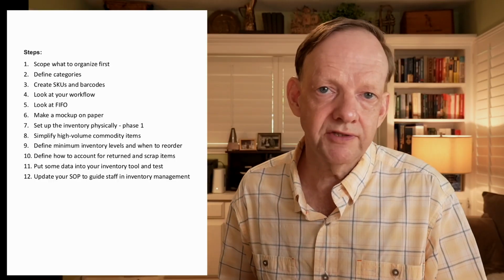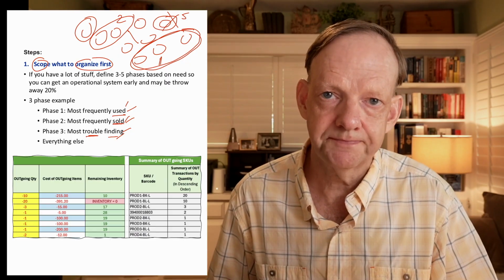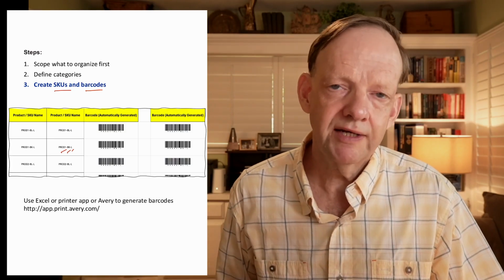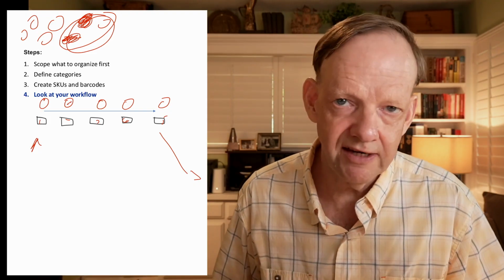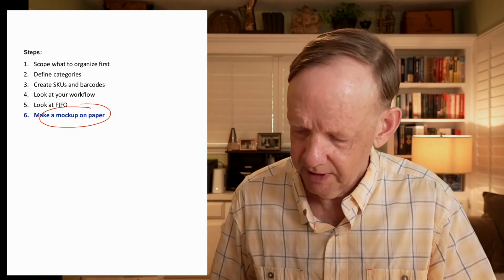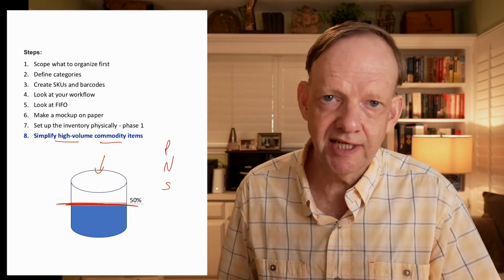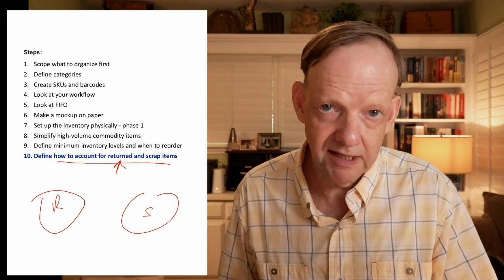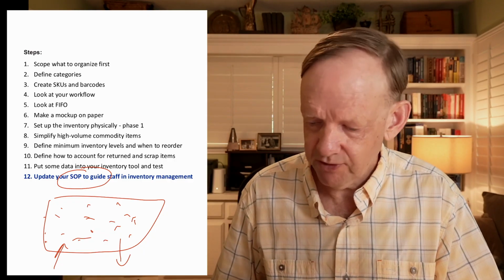How to Fix a Messy Inventory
In this video I go through 12 steps to organize a messy inventory.